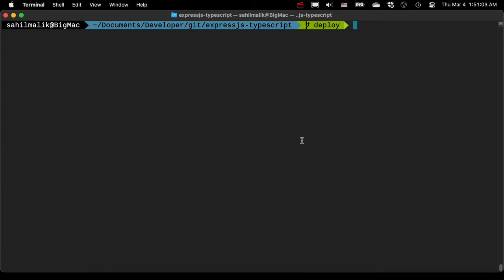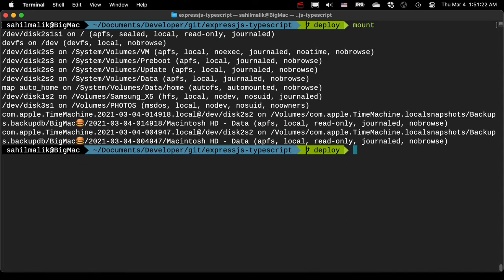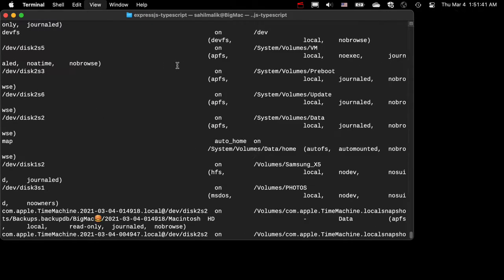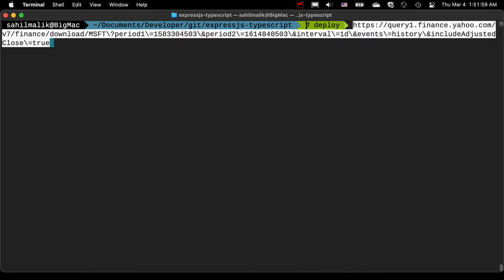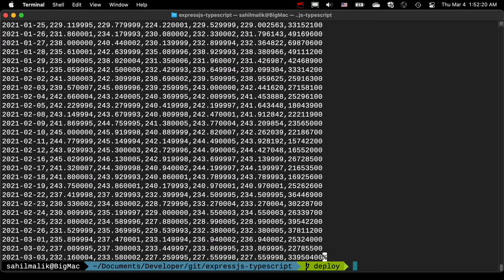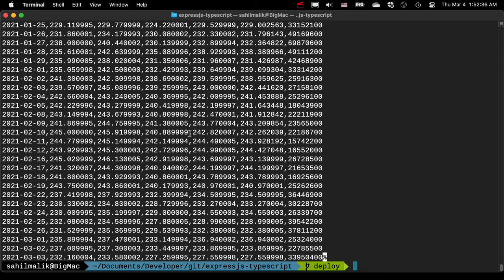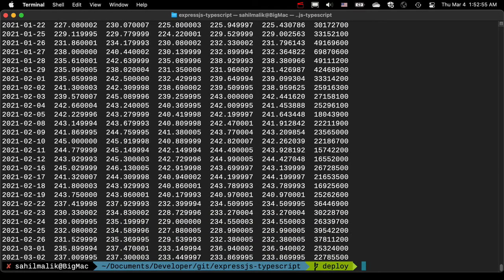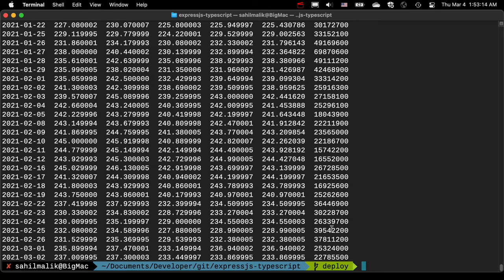Terminal trick: Formatting output as columns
Mac/linux terminal trick that lets you format output as columns